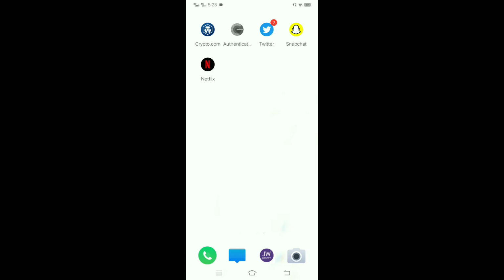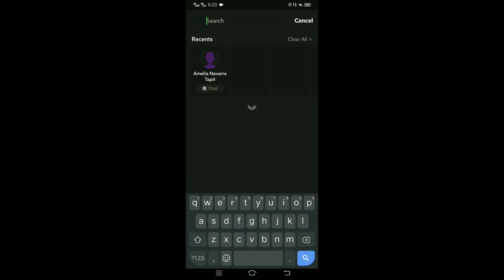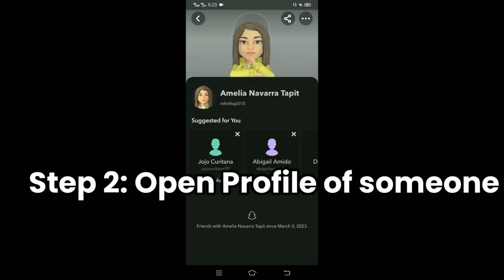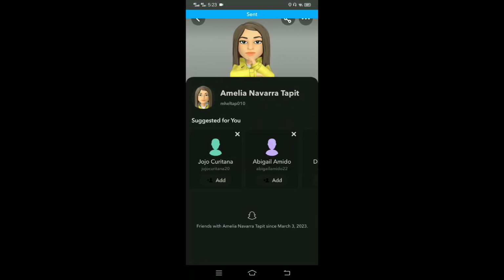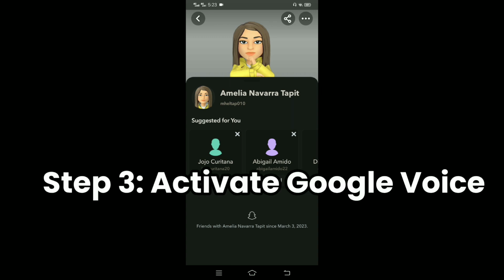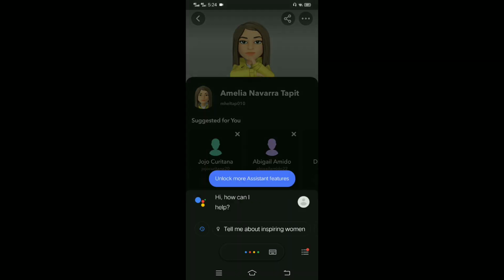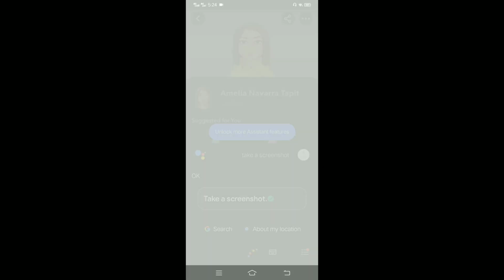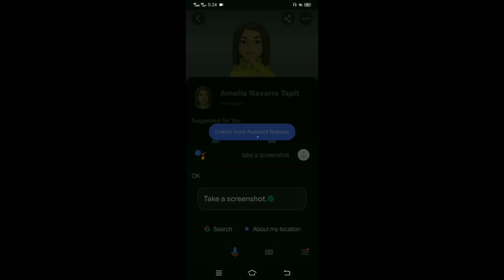How To Screenshot On Snapchat Secretly (2023 Last Update)